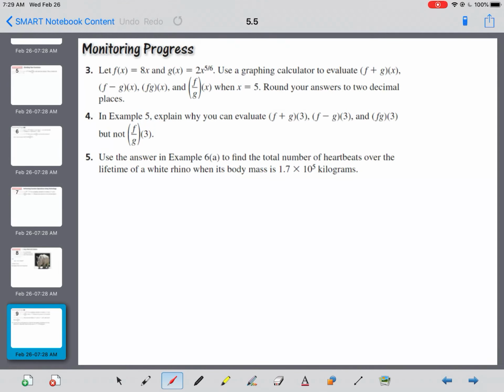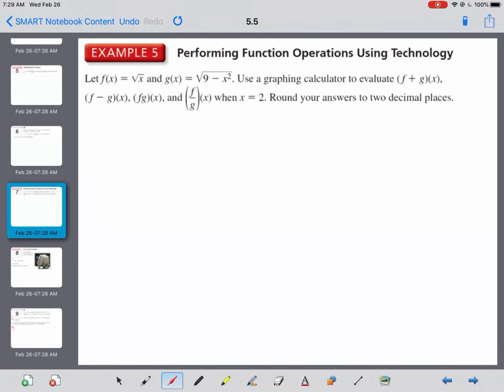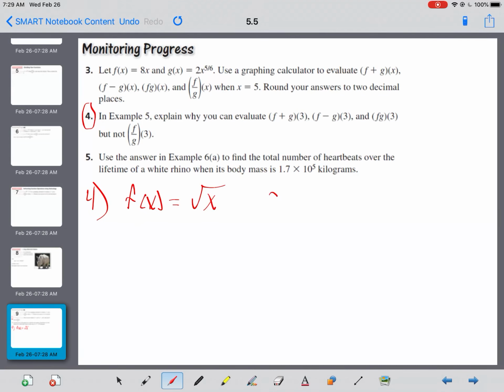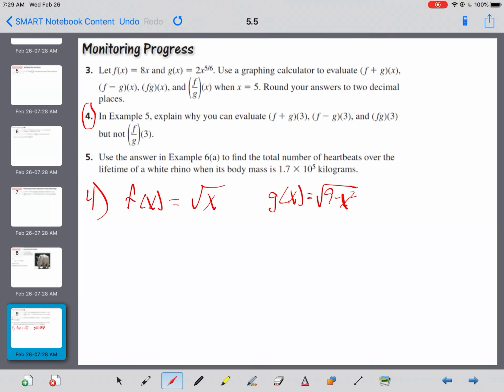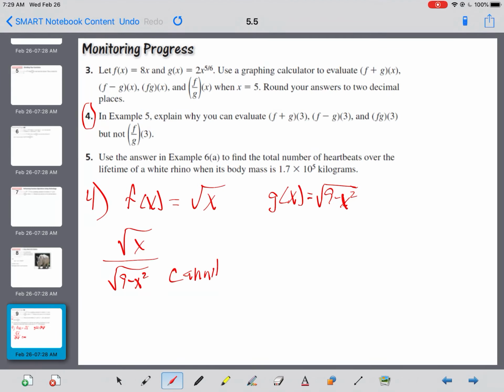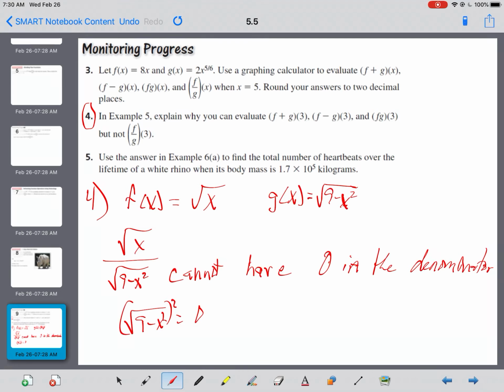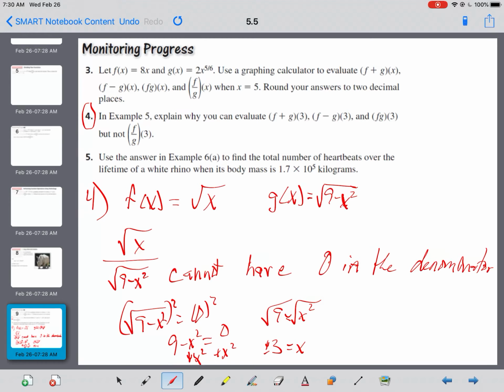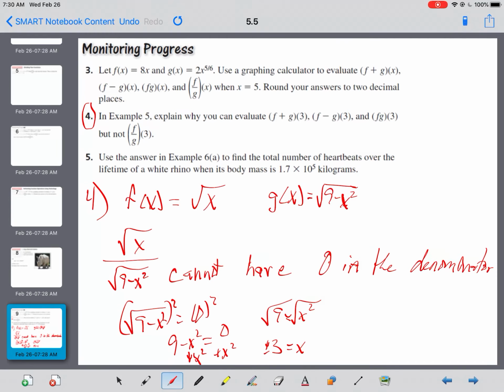Algebra 2 - 5.5 correction